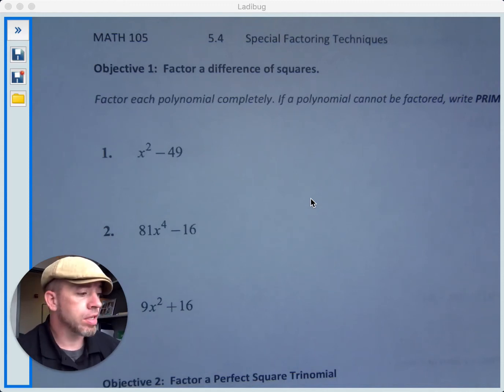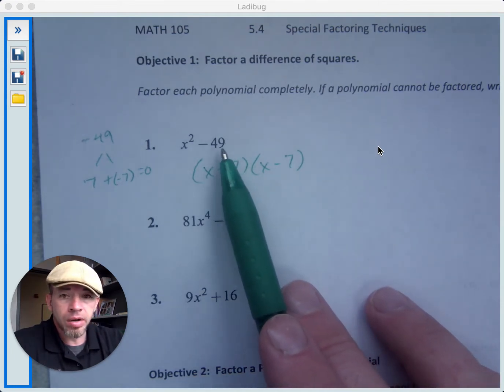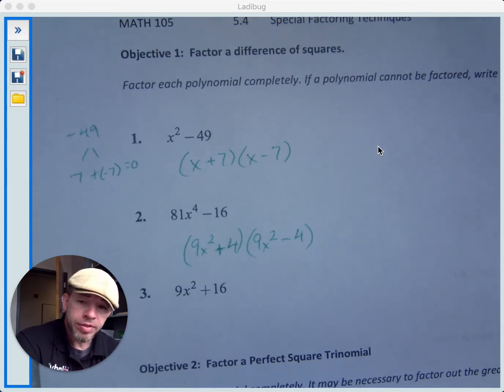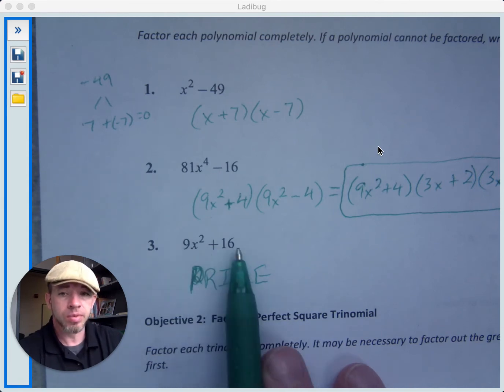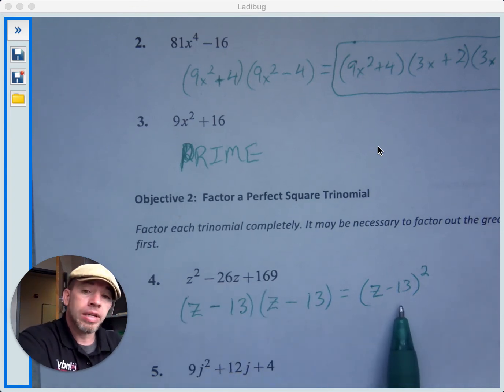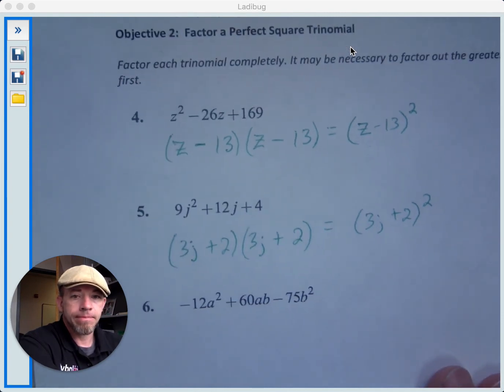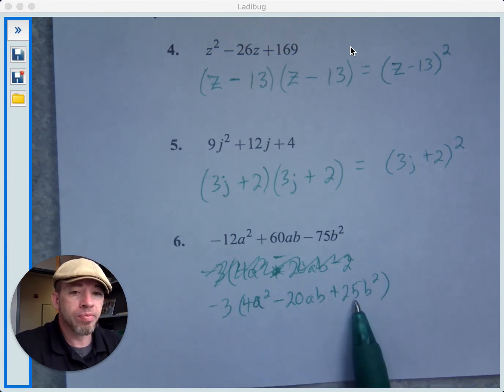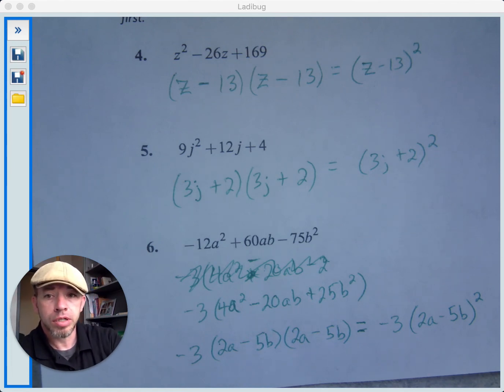MATH 105 5.4 Page 1 Factoring Difference of Squares and Perfect Square Trinomials